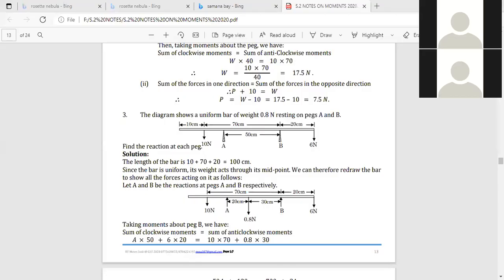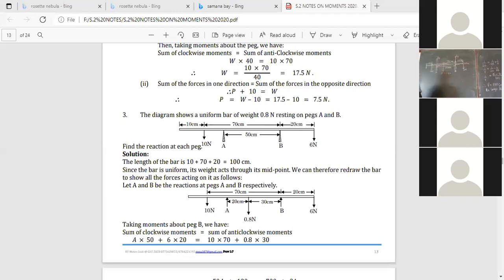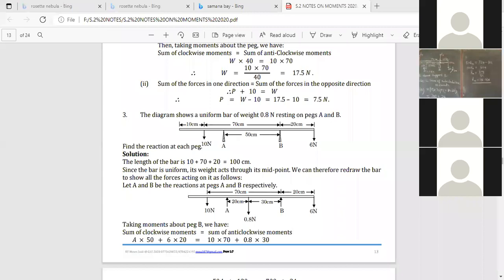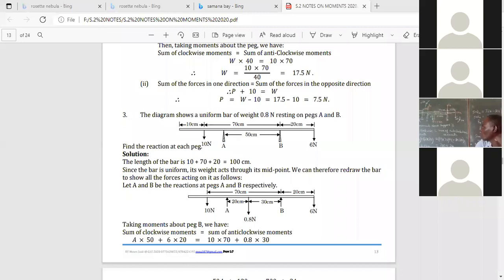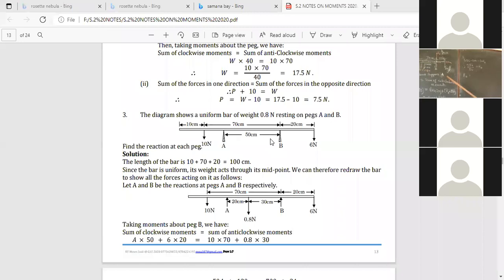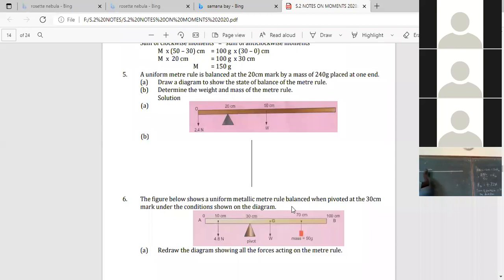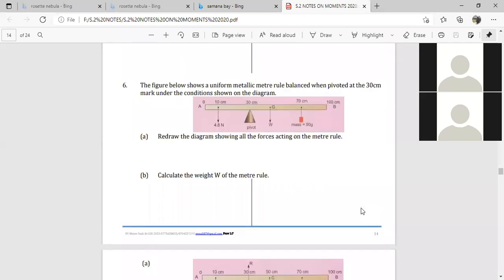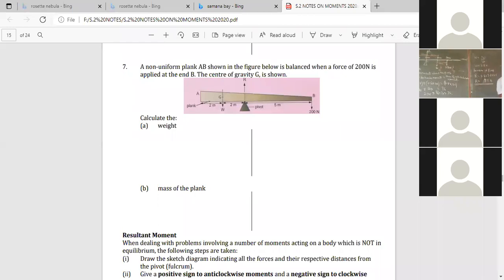Physics leson on 20th August